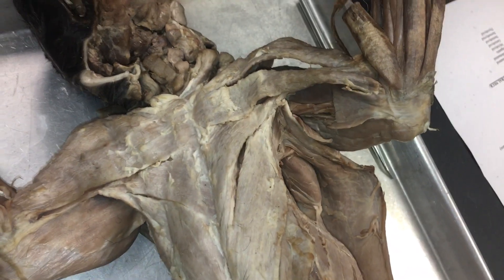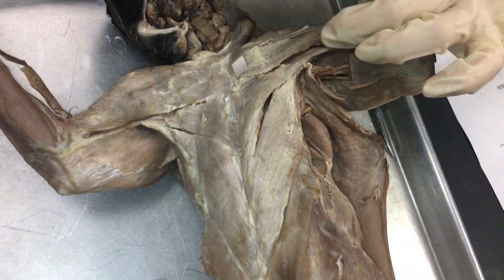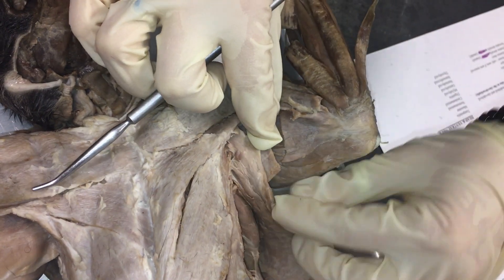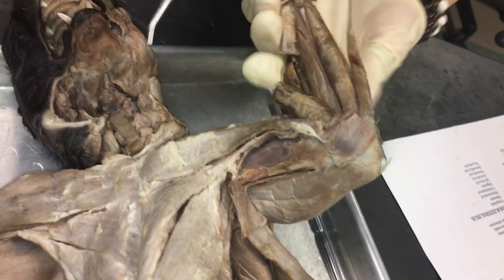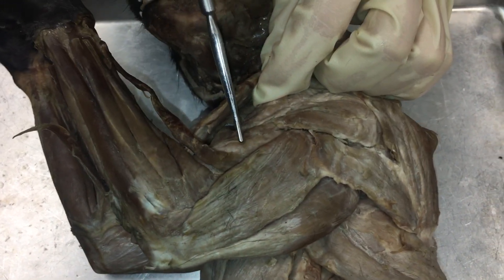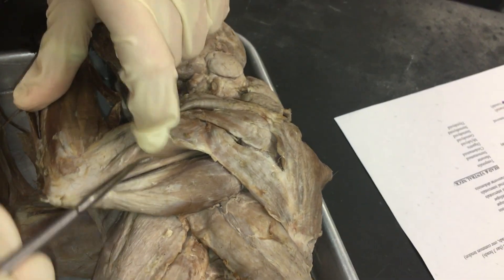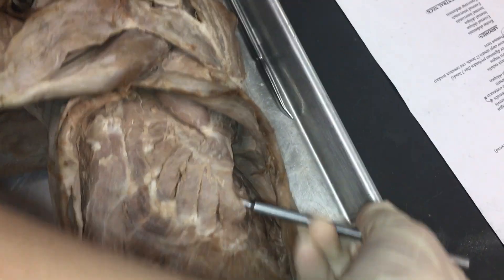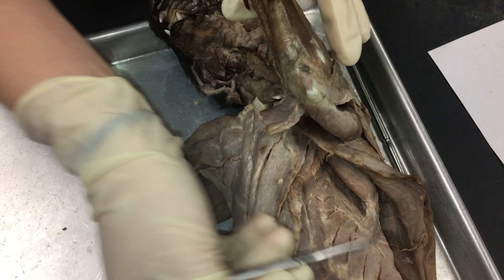Cat arm and chest muscle IDs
IC A&P cat muscle IDs from identification list